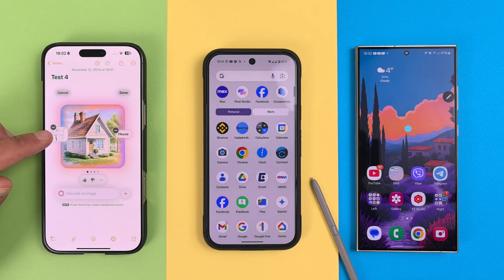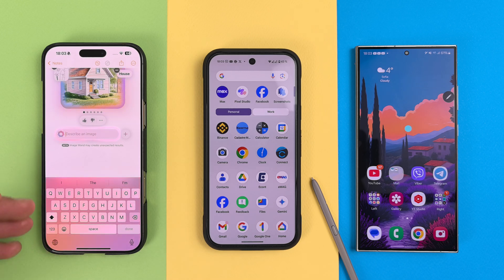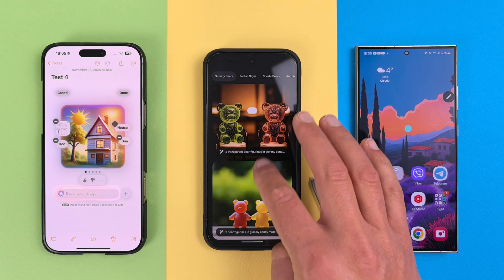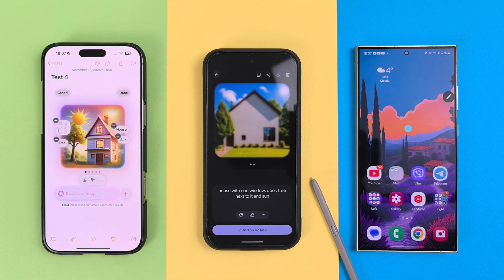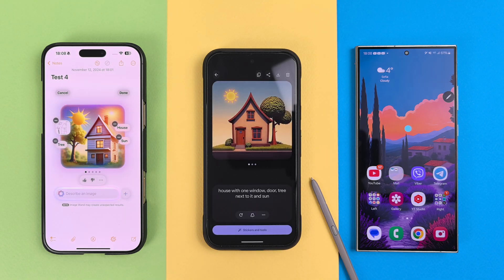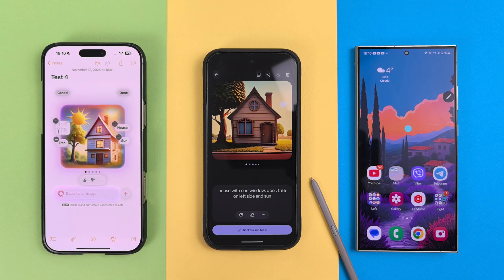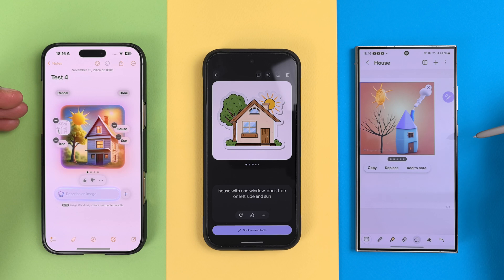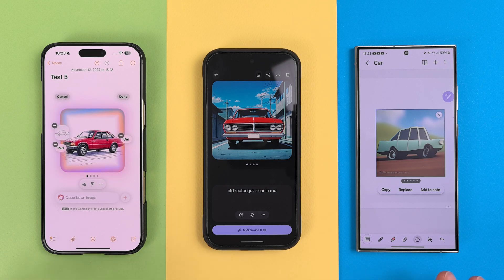Samsung Sketch To Image vs Apple Image Wand vs Google Pixel Studio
A comparison between Apple Image wand and image playground vs Google Pixel Studio app vs Samsung Sketch to image and portrait studio on my iPhone 16 Pro Max, Google Pixel 9 Pro and Samsung Galaxy S24 Ultra.
Which is doing better?

iOS 18.1 VS Android Object Eraser - 15 Pro Max vs Pixel 9 Pro XL vs S24 Ultra